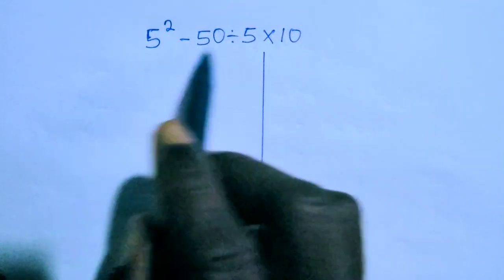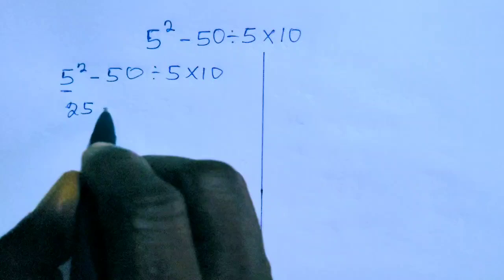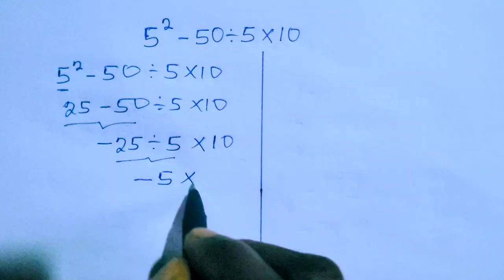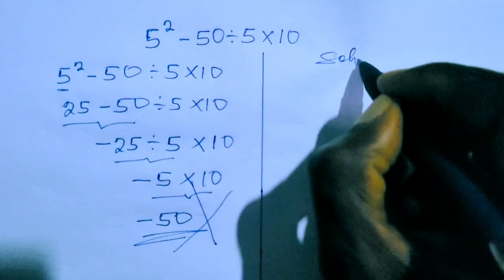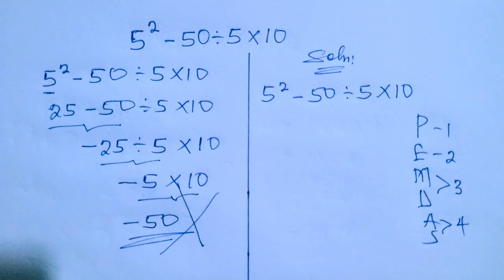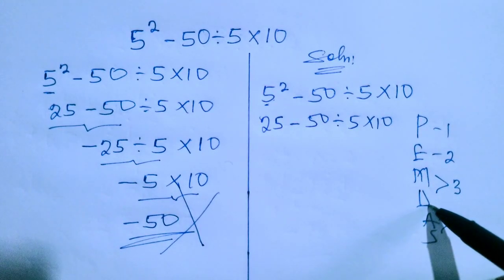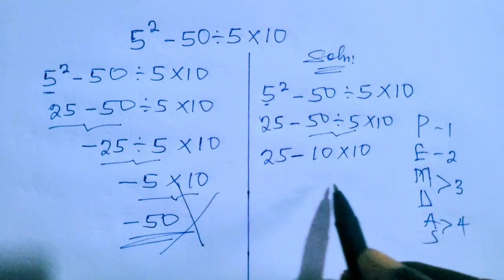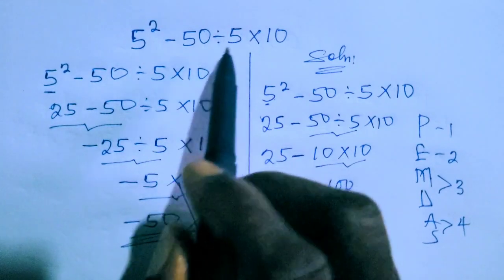5²-50÷5×10 = ❓️/ 7 out of 100 students got this right!✅️ Are you among the 7?/PEMDAS Rules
Optimized Global Description

Can you solve 5² − 50 ÷ 5 × 10 correctly? 🤔 Only 7 out of 100 students got it right!

In this quick PEMDAS / order of operations challenge, you'll learn the correct way to simplify this expression and avoid one of the most common math mistakes. Follow the step-by-step solution and test your algebra skills!

Perfect for students preparing for WAEC, JAMB, GCSE, SAT, math tests, and anyone looking to improve their mental math and algebra skills.